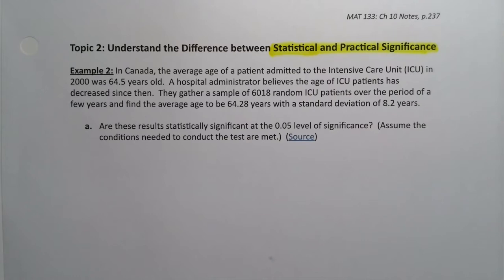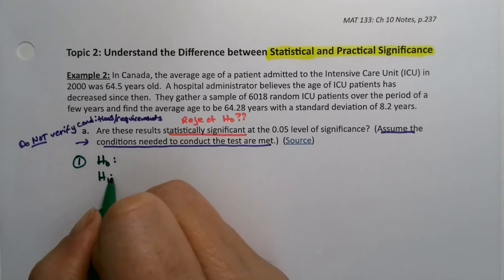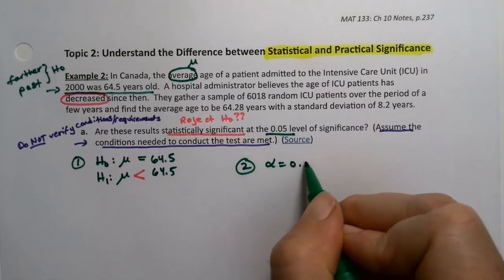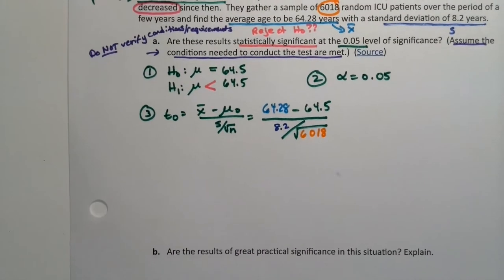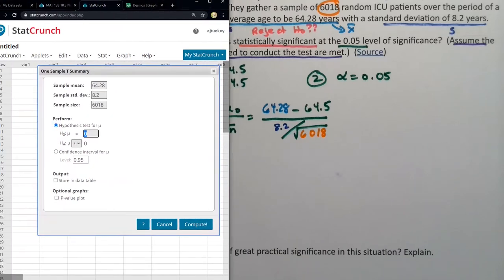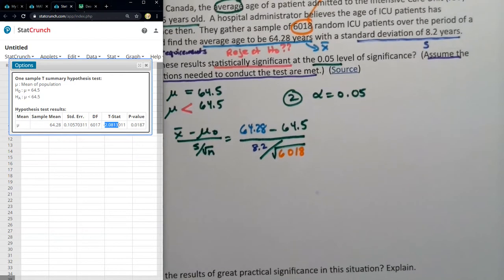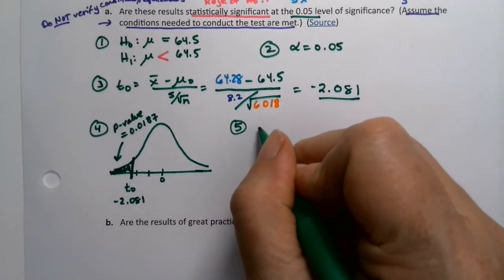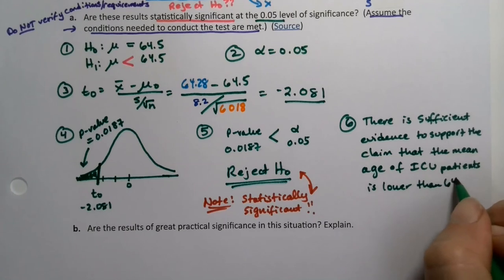MAT 133 10.3 Part 3 (FA20)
Statistics, Hypothesis Testing, P-value method, Proportion, Ti-84, T-Test, StatCrunch, p-value, T-Stat, Reject H0, Do Not Reject H0, Statistical Significance, Practical Significance